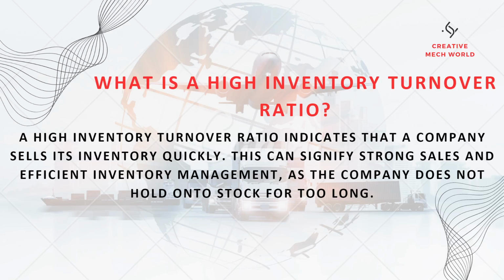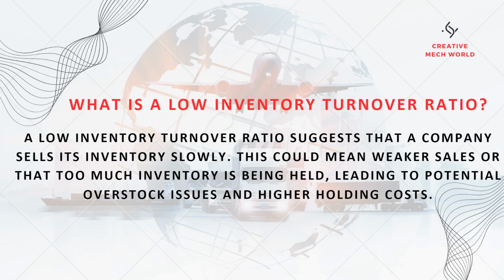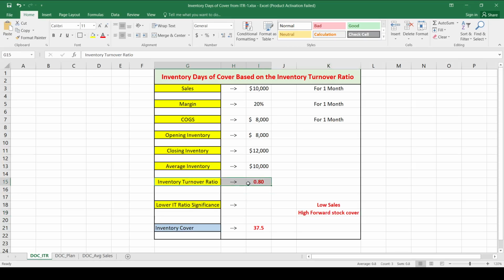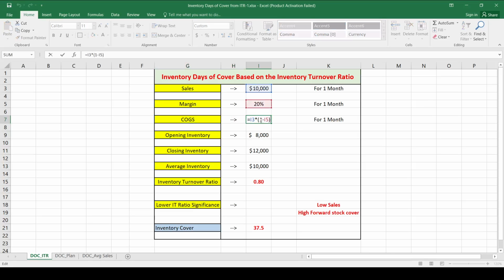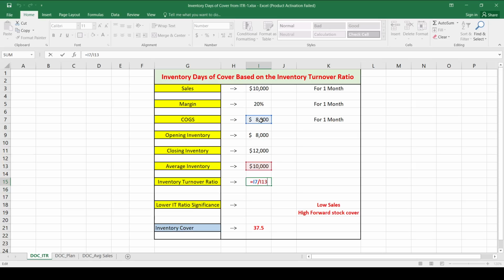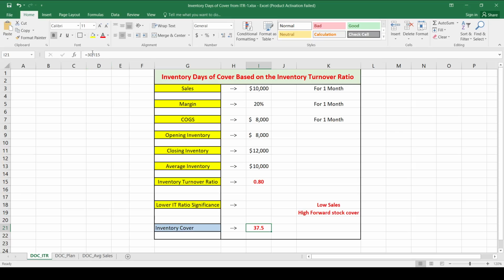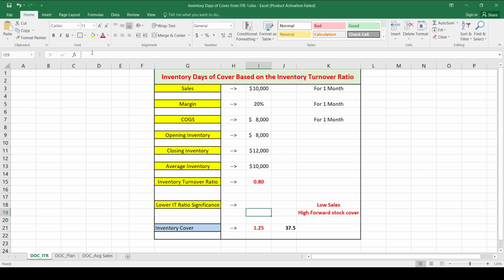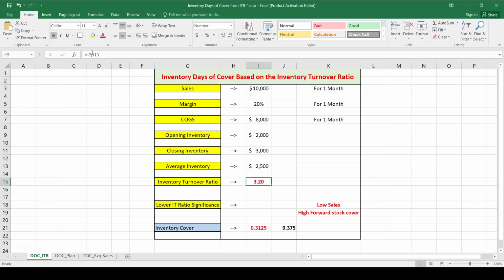Inventory Turnover Ratio | DOC Calculation | Supply Chain Planning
Inventory turnover ratio is a financial metric used to measure how efficiently a company manages its inventory. It indicates the number of times a company sells and replaces its inventory during a certain period, typically a year. The formula for calculating inventory turnover ratio is:

Where:

COGS (Cost of Goods Sold) is the direct costs of producing goods or purchasing finished goods that were sold during the period.
Average Inventory is the average value of inventory during the same period.
A high inventory turnover ratio generally indicates efficient inventory management, meaning the company is selling its goods quickly and restocking efficiently. Conversely, a low ratio may suggest overstocking or slow sales, which can tie up capital and increase holding costs.

Different industries may have different expectations for inventory turnover ratios due to variations in business models, product lifecycles, and supply chain dynamics. Comparing a company's inventory turnover ratio to industry benchmarks or historical data can provide insights into its performance and competitiveness.